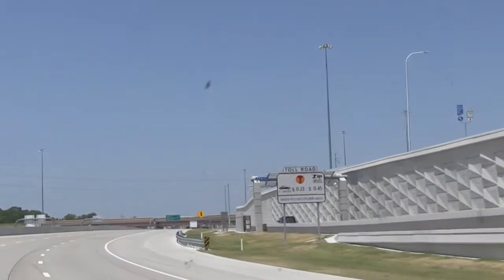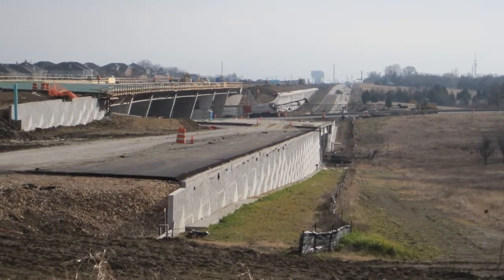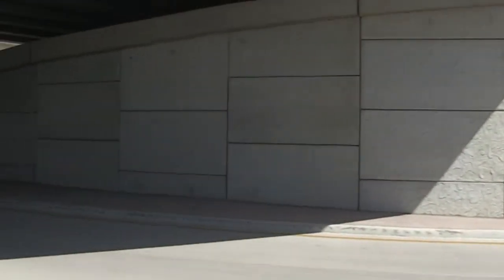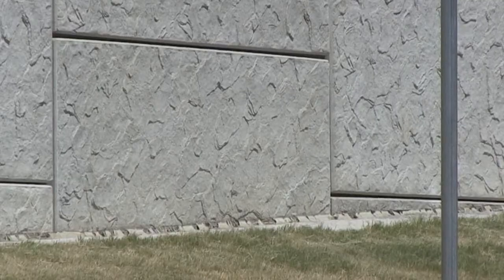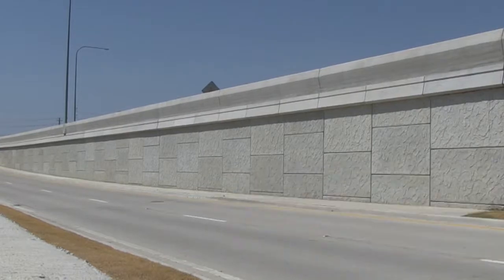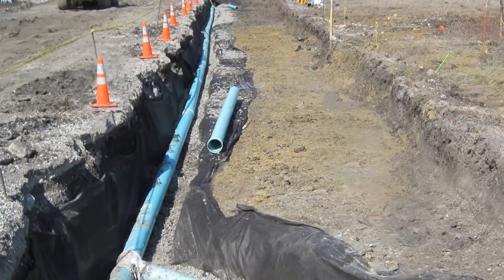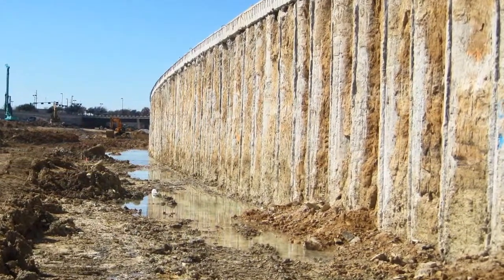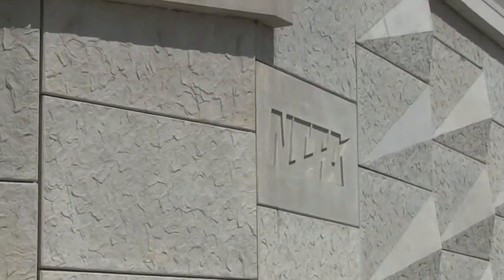George Bush Tollway Retaining Walls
Project Manager, Kirk Fraser, explains the holistic approach to managing multiple entities in order to deliver not only an improved product, but an "owner's manual" on retaining wall construction as well.